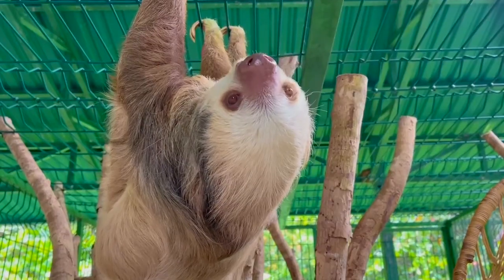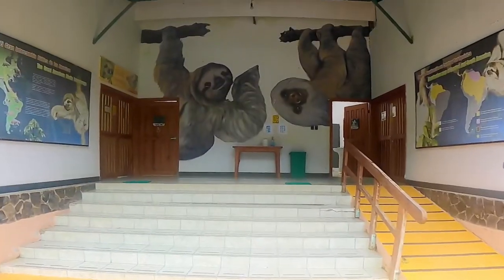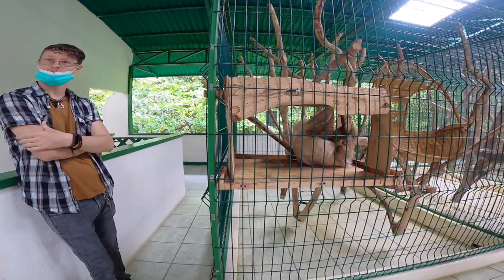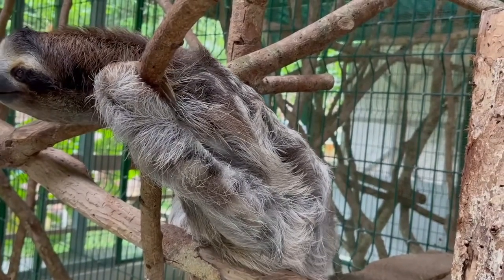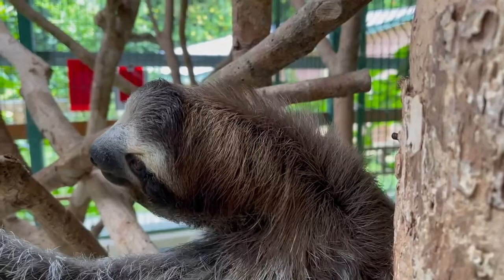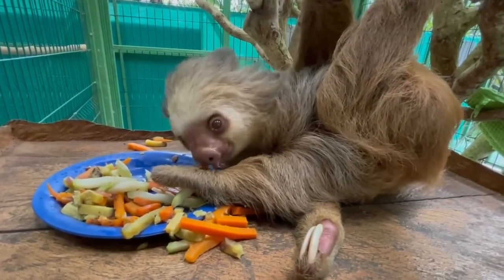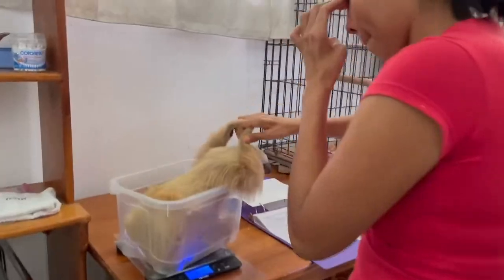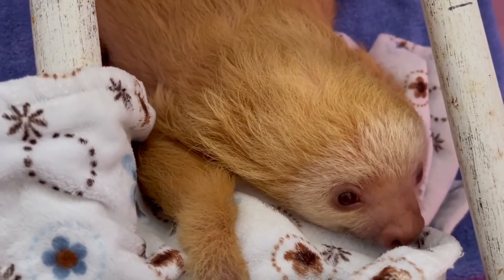iHAP to the Sloth Sanctuary of Costa Rica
Situated 4 hours south of San Jose, the Sloth Sanctuary of Costa Rica is the first official Sloth Rescue Center in the country. It is NOT a Zoo but a safe haven for sloths who are injured, handicapped and abandoned.

Our friend and grandson of the founder, Jeffery Rochte gave us an "Insider's tour" of the sanctuary, which allowed us to come close to these beautiful creatures.

The Sloth Sanctuary needs your help to sustain their efforts in protecting the sloths:

Address: Route 36, 30 km South of Limón Limon, 7302, Costa Rica